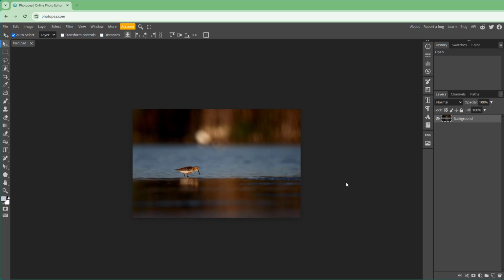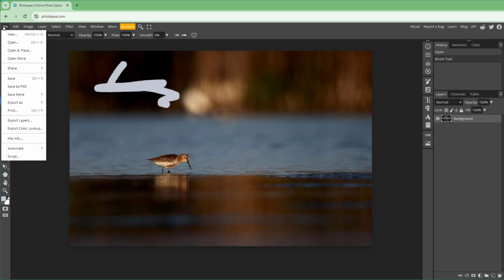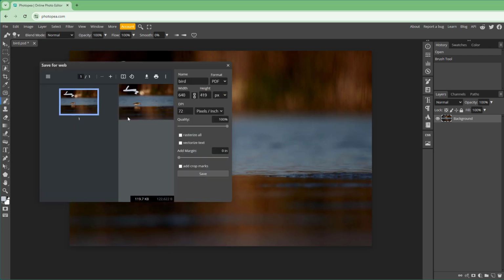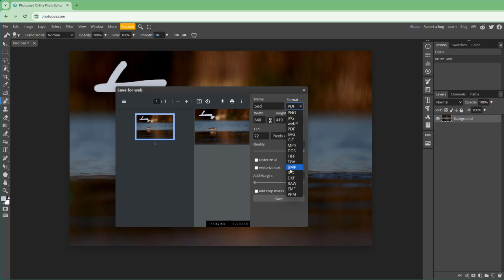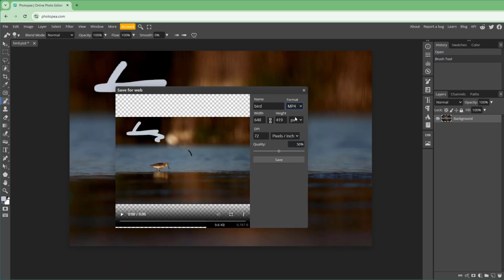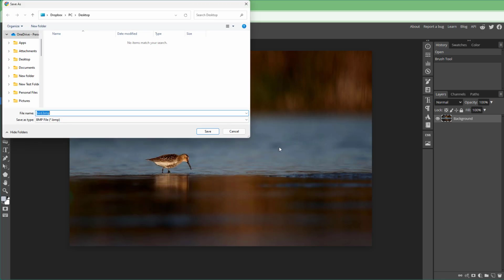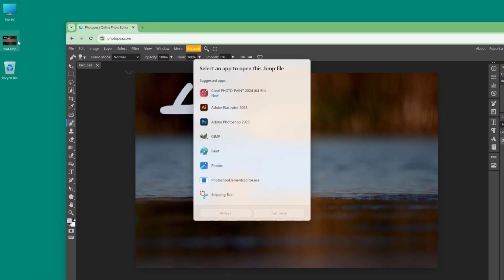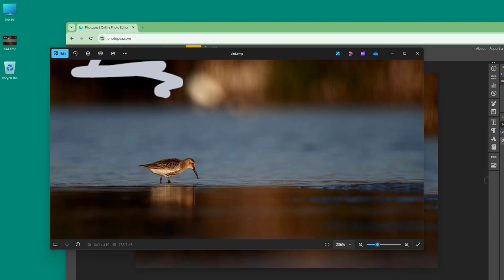Photopea - Lesson 52 - Export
In this tutorial, we will be discussing about Exporting in Photopea